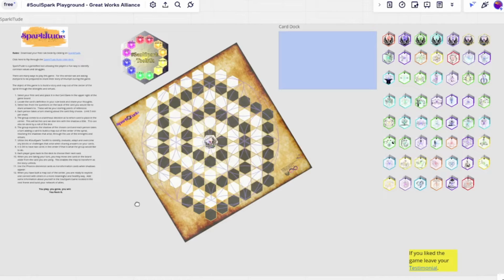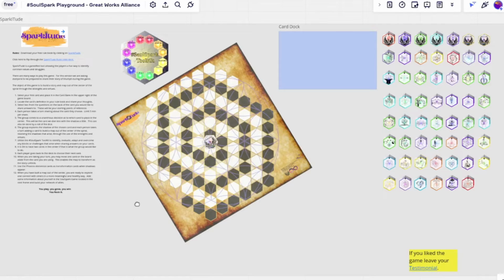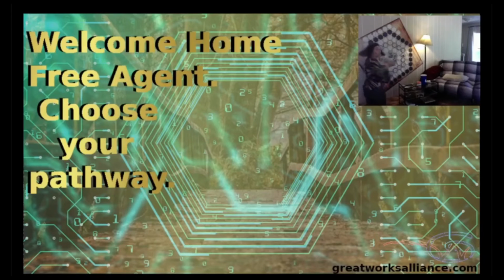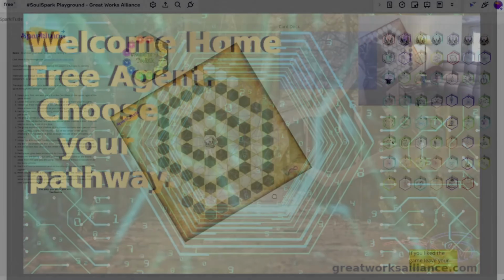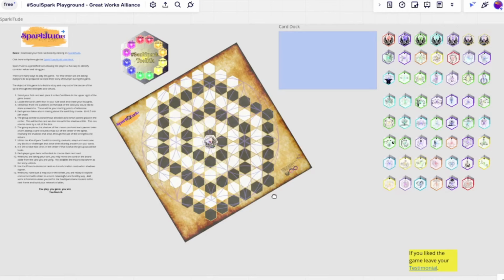SparkITude Rules & Guidelines ~ Variation 2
Welcome Home Free Agent,

After playing several games in both online and physical events, we have devised a more complete set of guidelines.

You can learn more about the playground and how to join our online community by visiting our website.

Welcome to the SoulSpark Playground.

We are inviting you to join us for a online event to play with us.  This event will take place through two different apps working together.  We will have a video room and movable pieces on a Miro board.